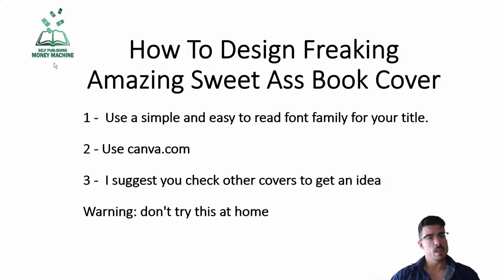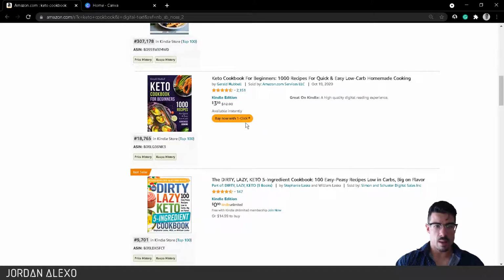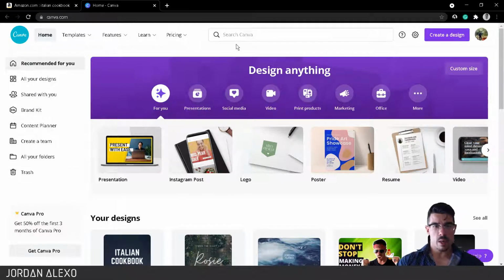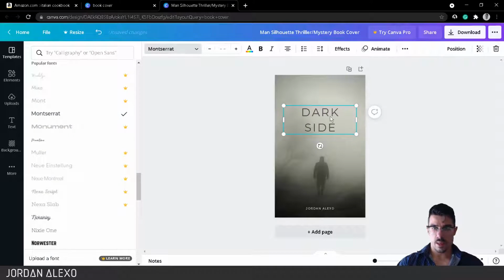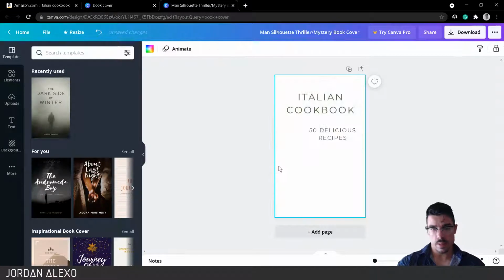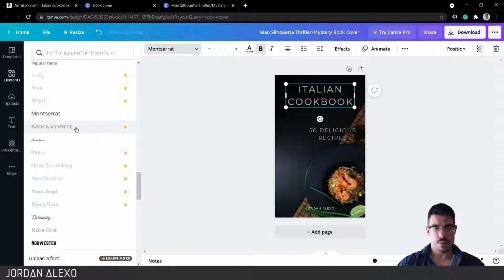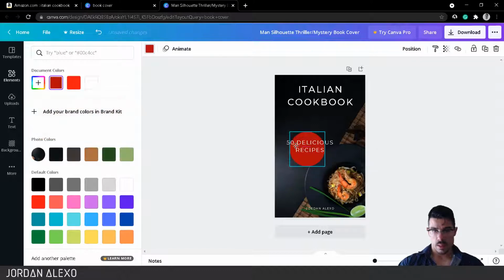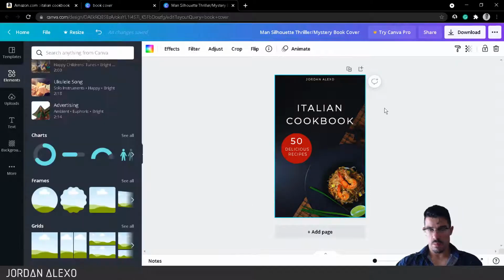How To Design a Best Selling Kindle Book Cover In [10 Minutes] 😎😎😎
If you are looking to design a fantastic book cover as quickly as possible then keep watching this tutorial. I am about to share some tips which will blast your cover to the moon.

If you have any questions about self-publishing make sure to leave it right below.